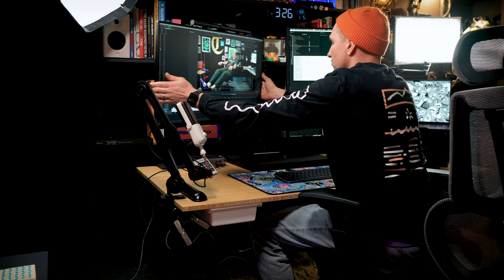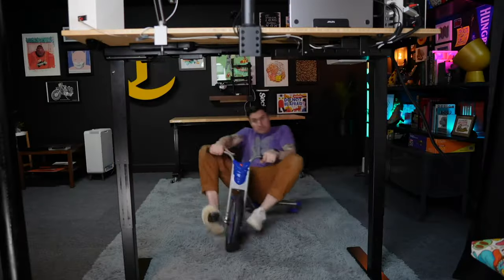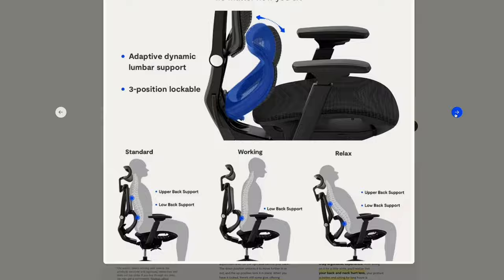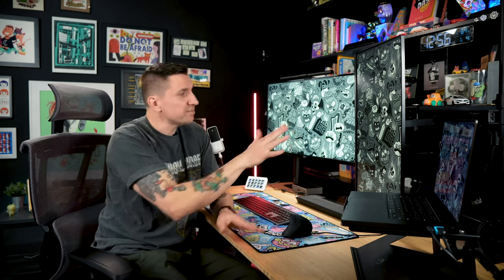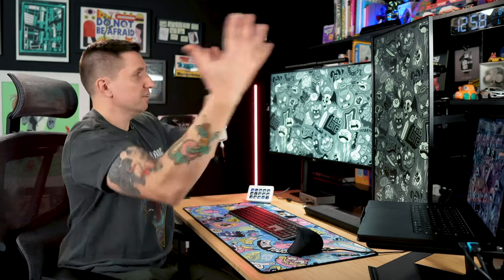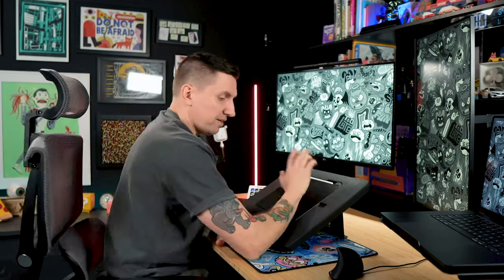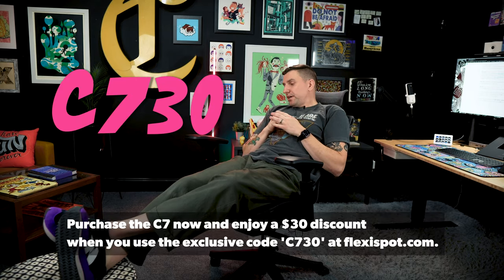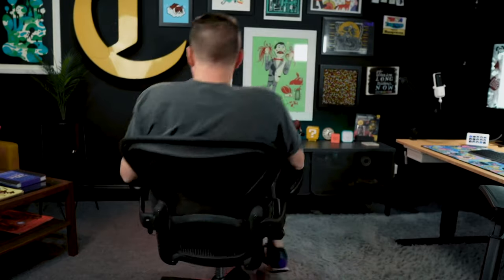My Work Setup: Featuring Flexispot C7 Chair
Join me in this video where I share my obsession with creating the perfect workspace. I've always strived to make it not just functional, but cool and comfortable. Adapting to various workflows, from drawing on my iPad to editing videos and livestreaming, has been a challenge. I think I may have finely dialed everything in!

One of my favorite new additions is the FlexiSpot Ergonomic Chair C7. This chair had the challenge of my replacing my Herman Miller Aeron chair that's been with me for over 15 years. I was skeptical about finding a worthy replacement. FlexiSpot reached out, and after a week of testing, I can confidently say I love it.

✨Use the exclusive code 'C730.' Purchase the C7 now and enjoy a $30 discount. It's the best time to buy the C7.✨

I'll delve into the details of the FlexiSpot C7 features, including adjustable armrests and a unique sliding mechanism for added seat depth – amazing for taller individuals like myself. The chair has quickly become a crucial component of my revamped workspace, providing comfort and ergonomic support.

Additionally, I'll walk you through the other elements of my workspace setup, from a 4K LG display to a supplemental 24-inch LG display, MacBook, and various accessories. Learn about my vertical handshake mouse, wireless LG keyboard, and a CalDigit Thunderbolt 4 Hub that keeps everything connected seamlessly.

I share my overhead camera setup for drawing shots, the importance of flexible monitor arms, and how I manage lighting for optimal video quality. I'll also share insights into my creative space, including inspirational items on the shelves behind me.